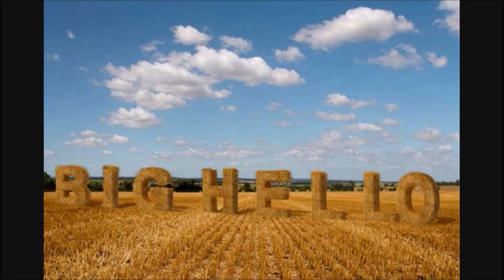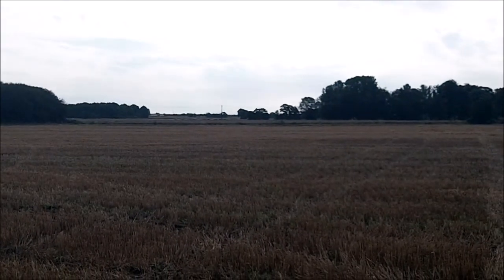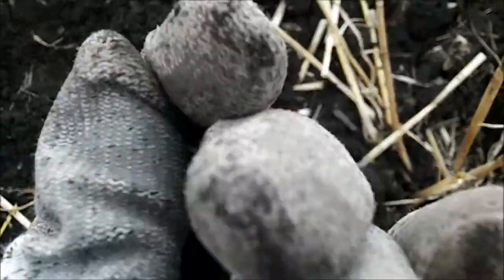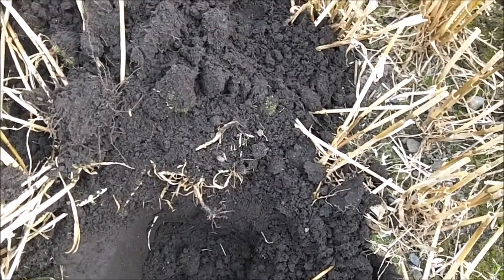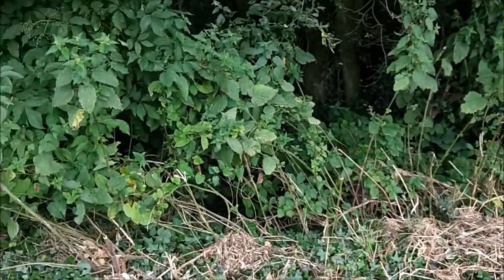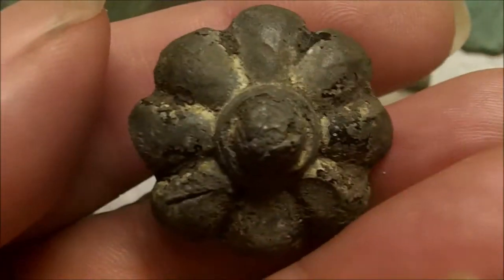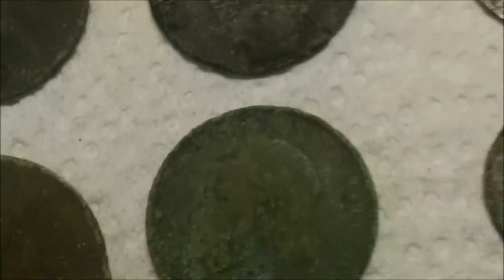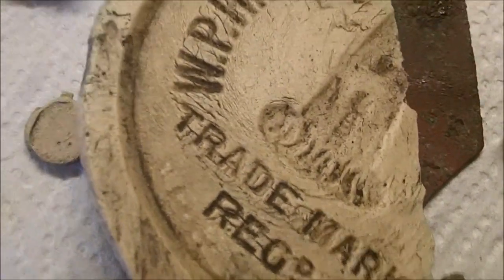Metal Detecting UK 286 ~ Silver on the fresh cut Wheat field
Hot day on fresh cut stubble field on a club dig , I repeat myself a lot I blame the heat :)